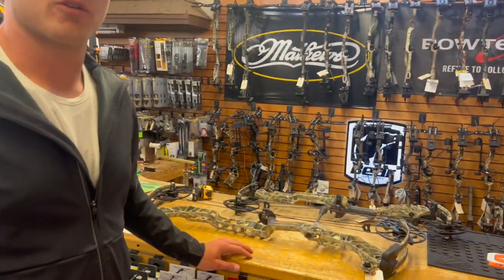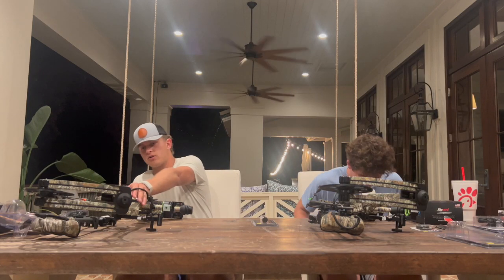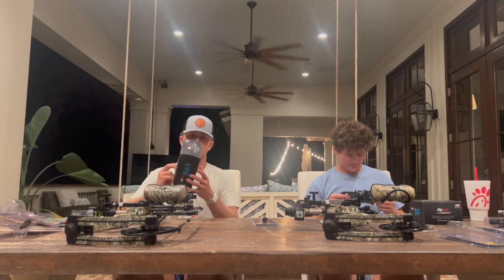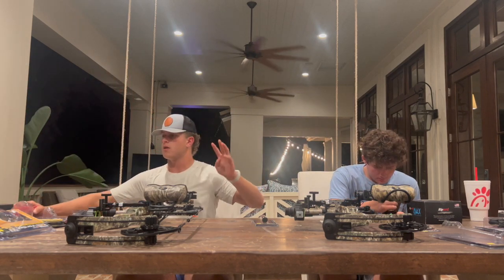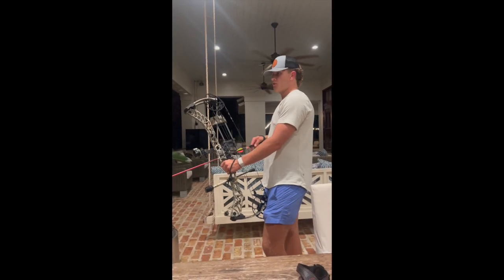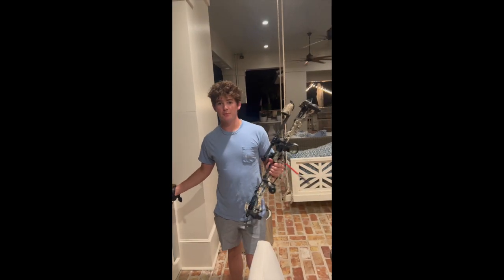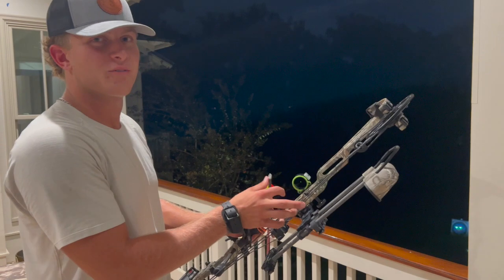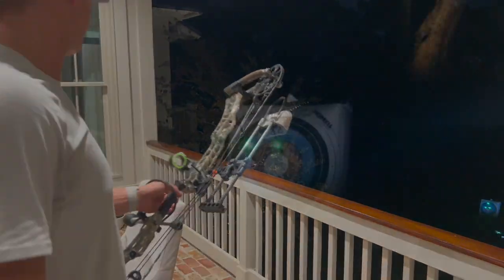Buying, Shooting, and Reviewing our New Matthews Bows!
Tripp and Colton were able to head up to Mike's Outdoors to go purchase new bows. We ended up purchasing Matthews Phase 4 Bows. Below are the specs.

Matthews Phase 4
Release: B3 Archery Rival Flex
Color: Realtree
Stabilizer: BeeStinger
Wrist Sling: Loc Outdoors
Sight: Black Gold Ascent Verdict Single Pin
Fall Away Rest: RipCord Max Next Level Fall Away Rest
Arrows: Maxima Red
Quiver: Tightspot Quiver Lite 5 Arrow
Practice Tips: Titan 100g